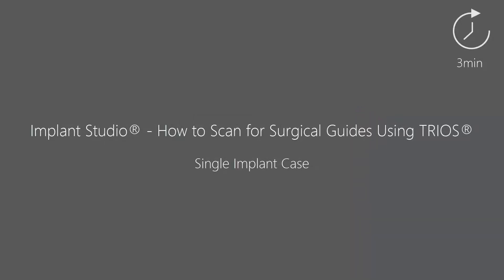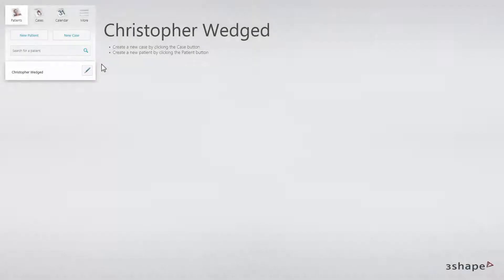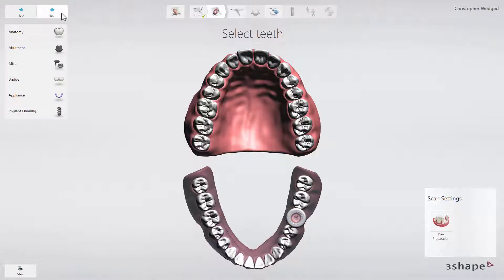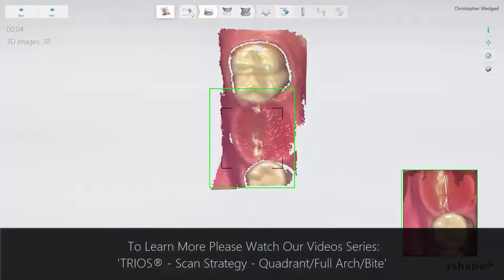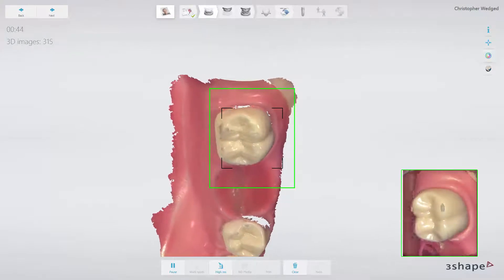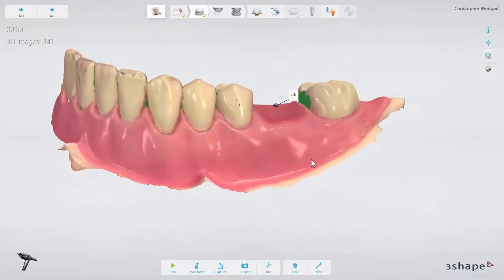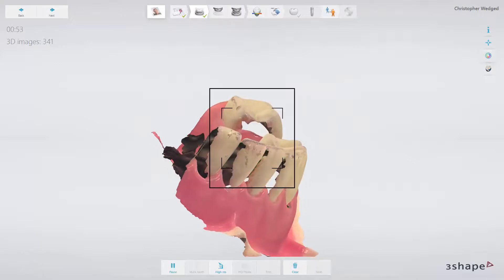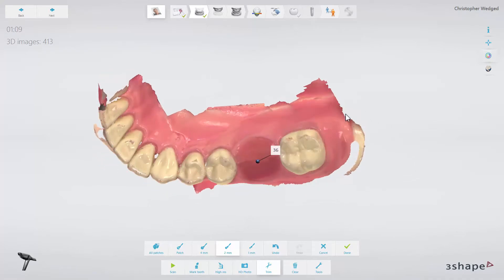How to Scan for Surgical Guides Using TRIOS - Single Case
This video demonstrates how to scan for a surgical guide having one missing molar. The video explains which anatomical structures have to be taken into consideration while scanning so that the design of a surgical guide is possible.